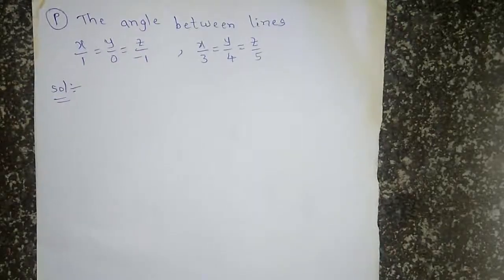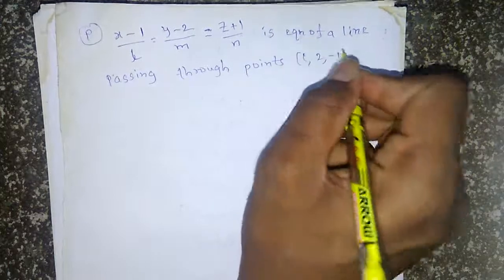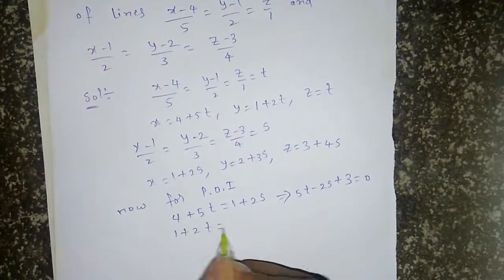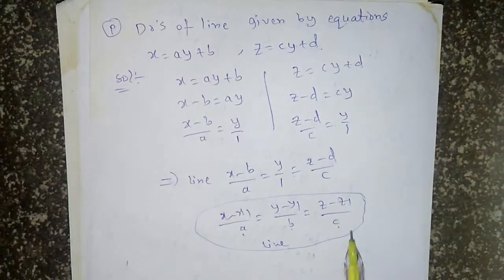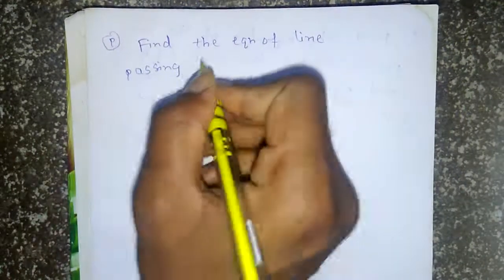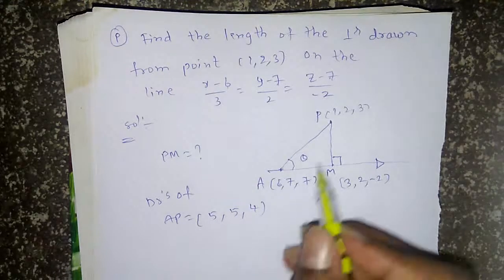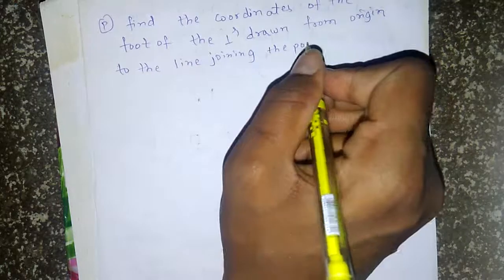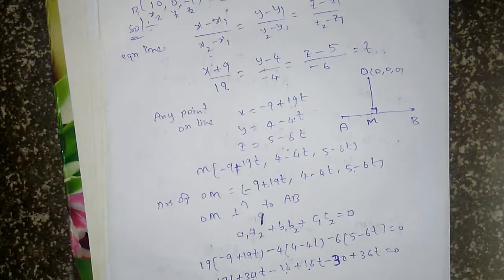3D GEOMETRY -3D LINES SOLVED EXAMPLE PROBLEMS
in this video few examples on 3D lines
it covers point of intersection of two lines ,
angle between lines,
dr's, dc's of line,
foot of perpendicular from a point,
length of perpendicular from pint to line